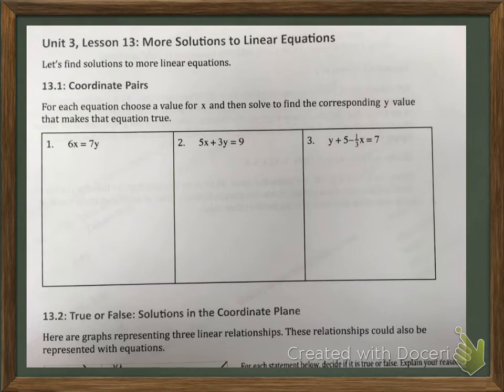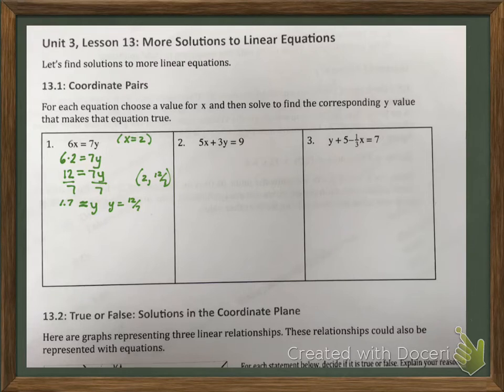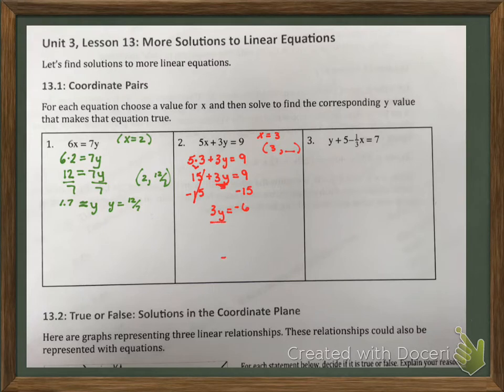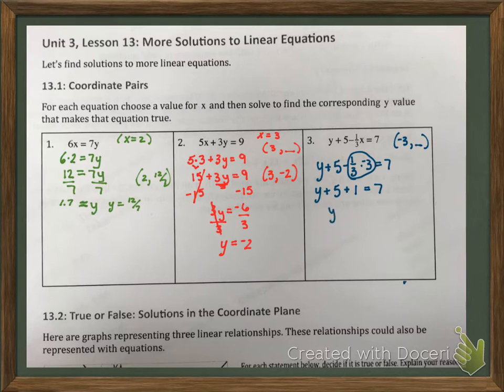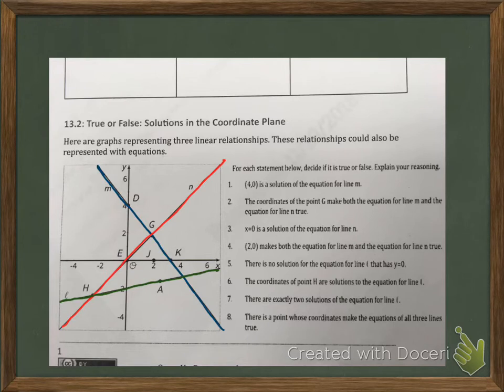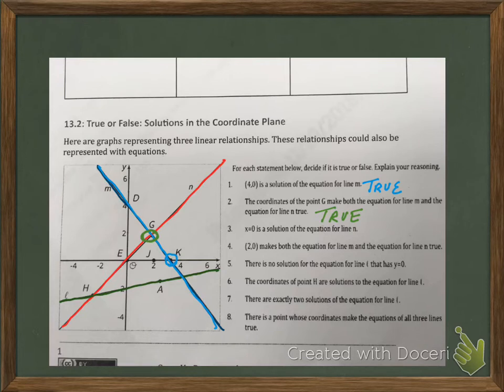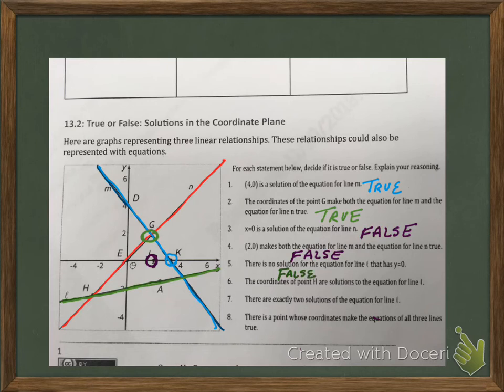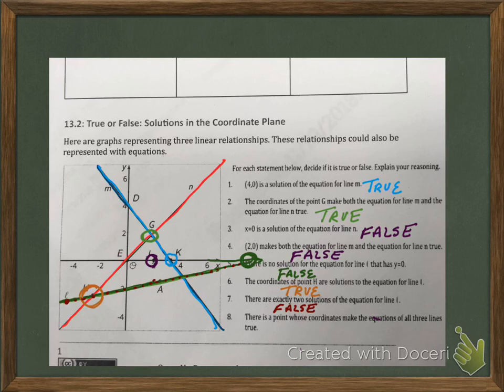8.13 open up resources